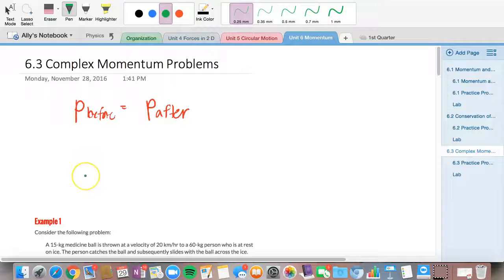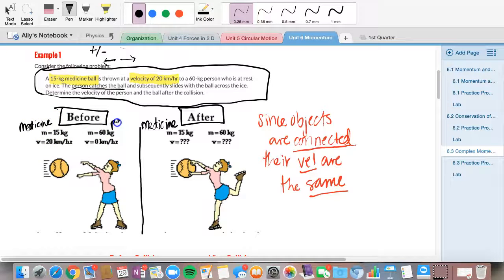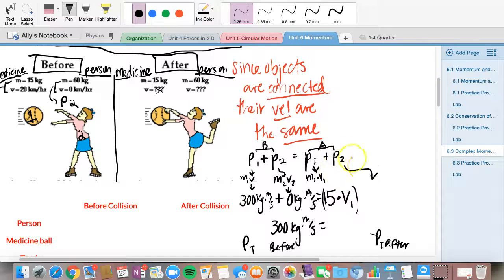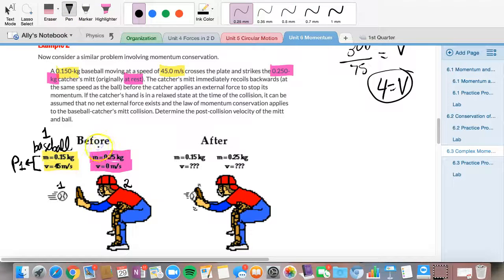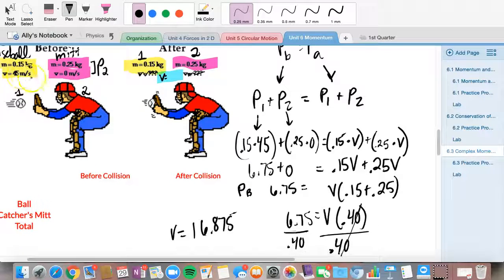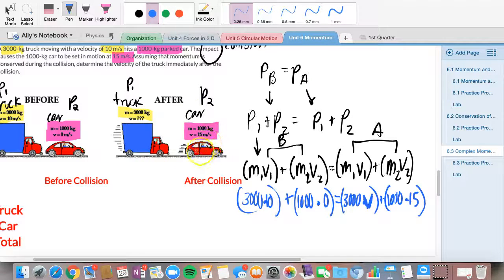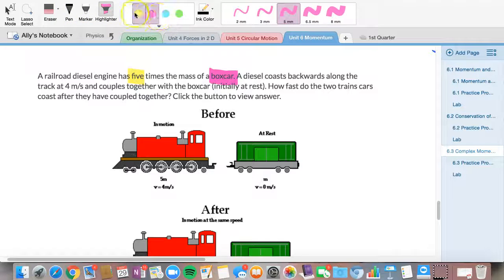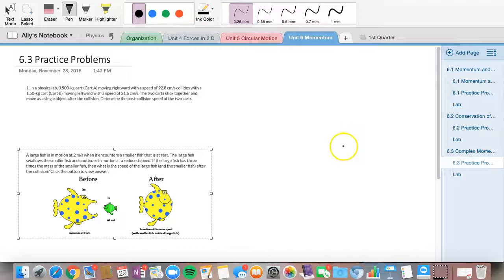6.3 Complex Momentum Problems